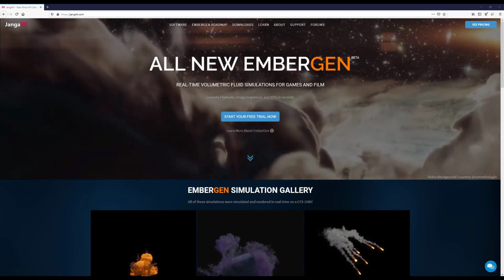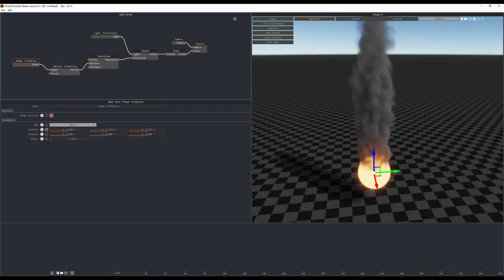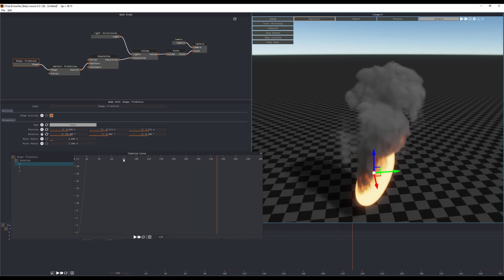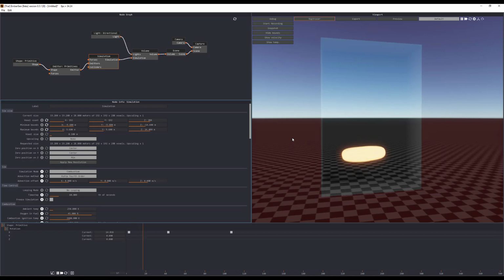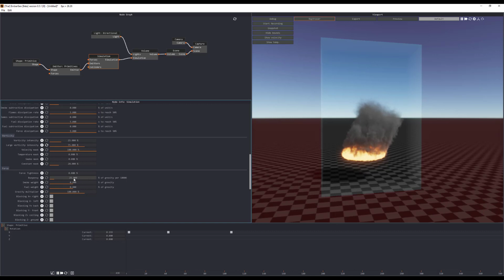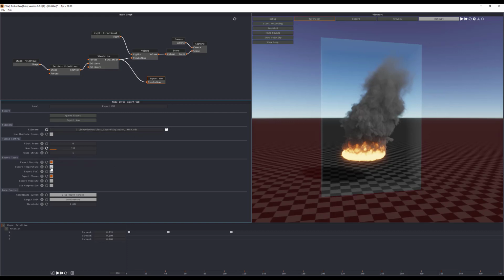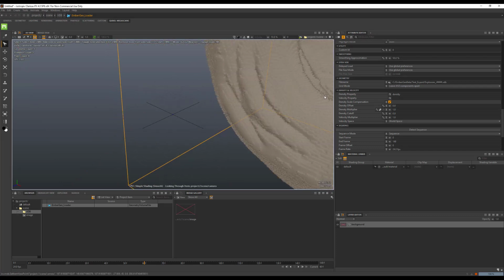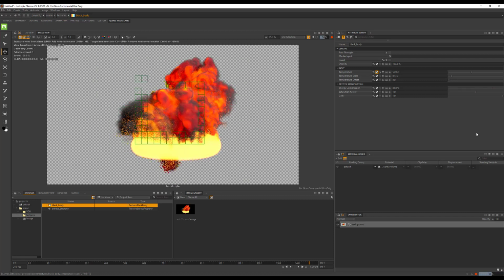TheLab | EmberGen Introduction - Exporting VDB to Clarisse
JangaFX EmberGen is a new realtime volumetric fluid simulation software.

Actually beta 0.5 is available for free with a complete 14 days license, and users can buy it too. Actual feature roadmap is really interesting for videogame and VFX artists, we are glad to work on a series of introduction videos and to add it to our toolset.

In this video we'll have a general sneak peek about its UI, we'll see how to manage viewport, basic keyframe animation, and some basic nodes as emitters and VDB export to move data to 3rd party softwares. 1st tool we are going to use is Isotropix Clarisse so we'll import VDB data creating a volume object, then we'll play with the volume shader extracting right grid properties to control smoke density and black body based fire.